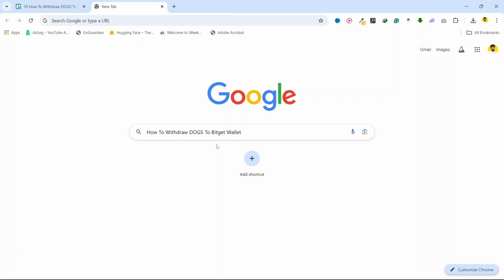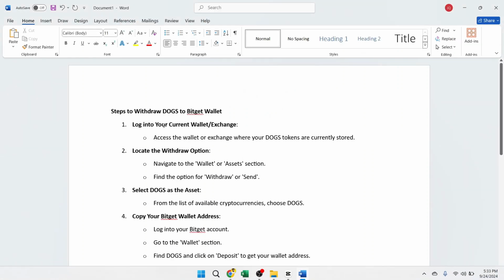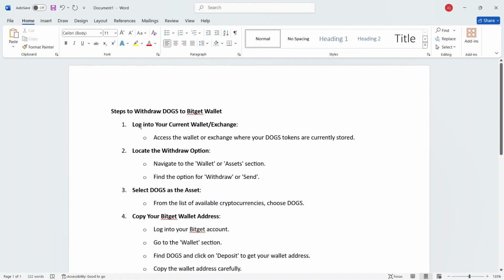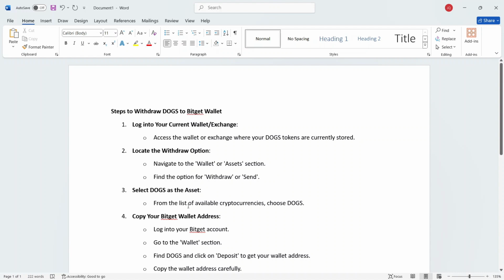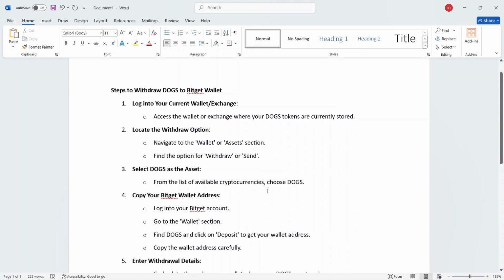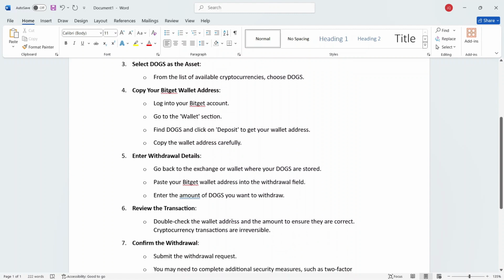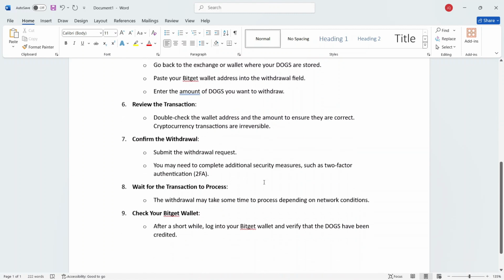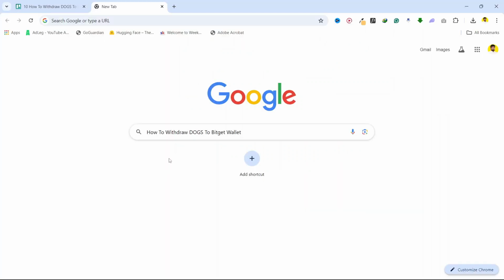How To Withdraw DOGS To Bitget Wallet - Full Guide (2024)